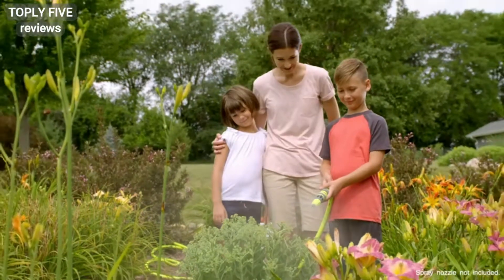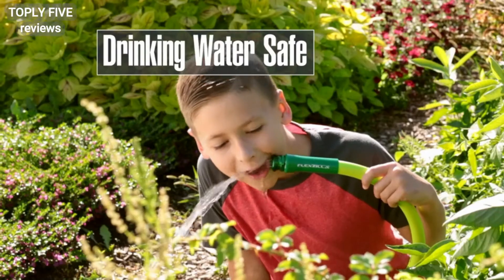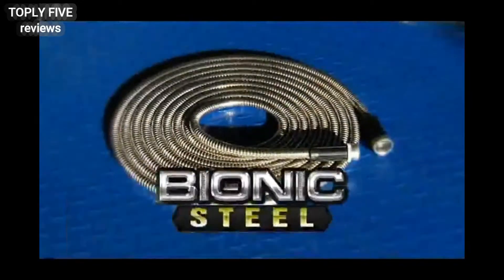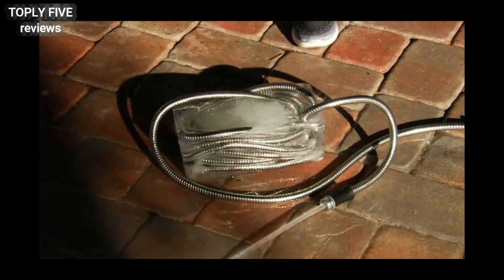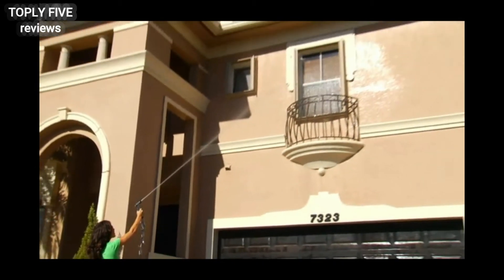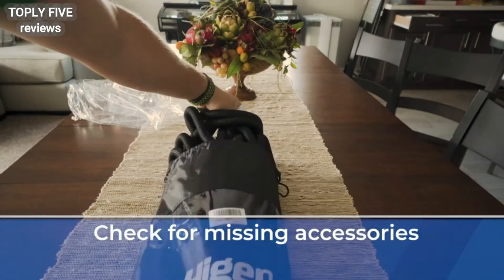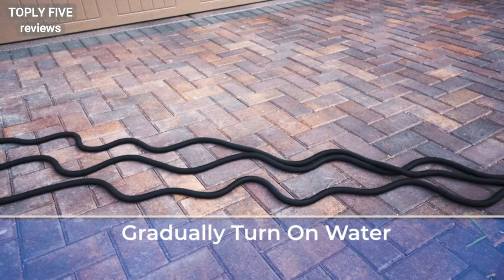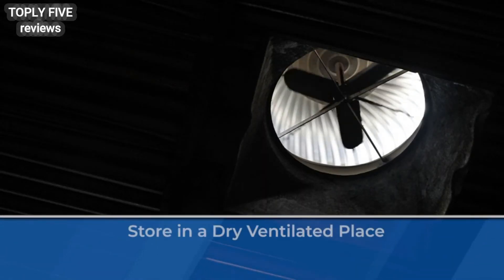Top 5 Best Garden Hoses In 2021 On Amazon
★Top 5 Best Garden Hoses In 2021 On Amazon ★ ►US Link
1.Flexzilla HFZG525YW Garden Lead
2.Flexi Hose with 8 Function Nozzle
3.Bionic Steel 50 Foot Garden Hose
4.YOJULY Expandable Garden Hose
5.Higen 100ft Upgraded Garden Hose

★Best Amazon Today's Deals
★Try Audible and Get Two Free Audiobooks
★Gift Cards for Someone Special